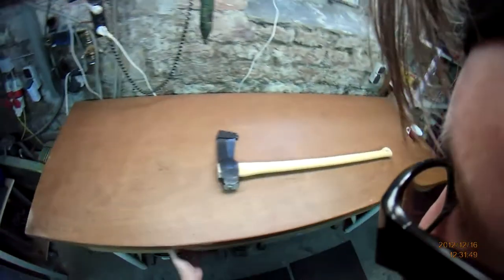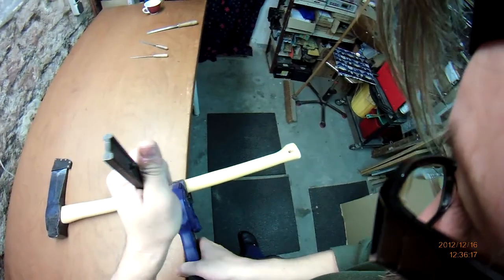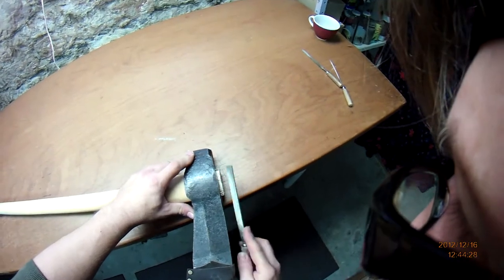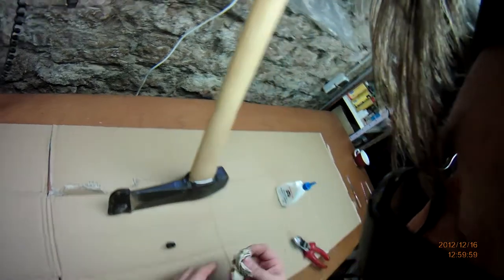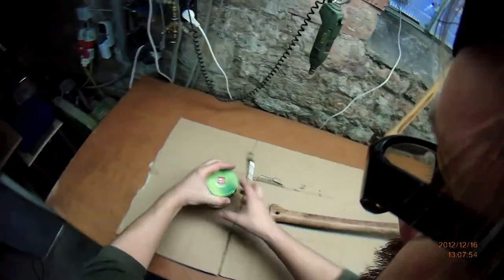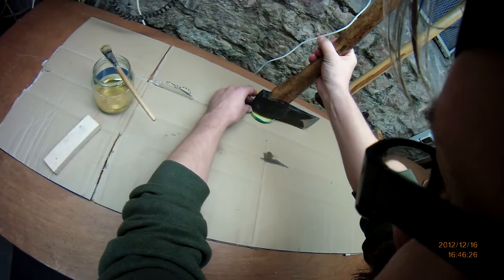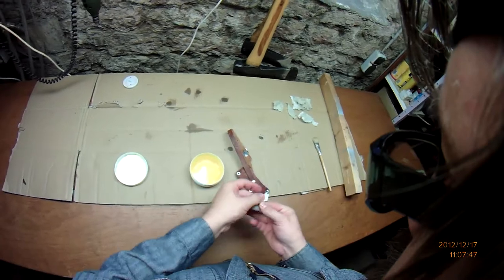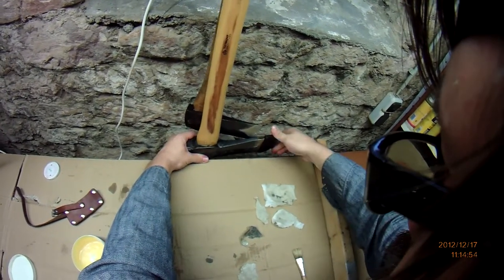Axe Care and Maintenance - 1st Treatment of a new Wetterlings Splitting Maul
This shows the 1st treatment of a new splitting maul. It shows smoothing out the rough edges, oiling the handle and treating the leather sheath.